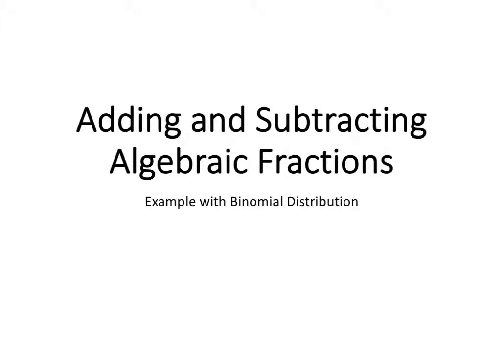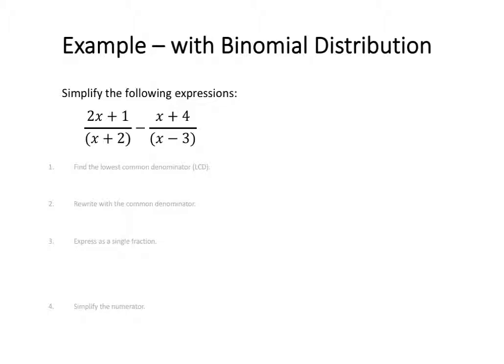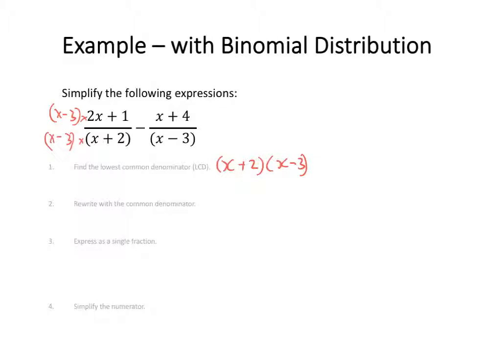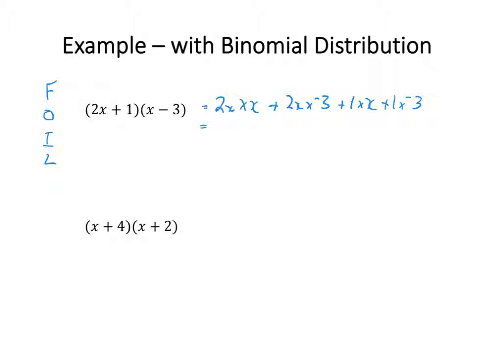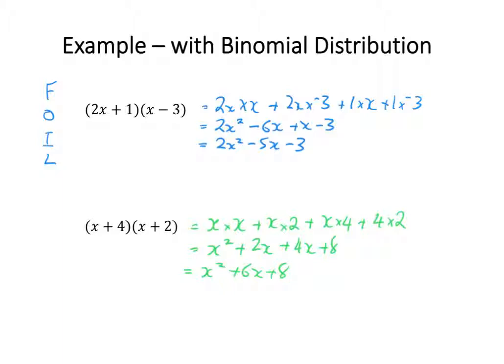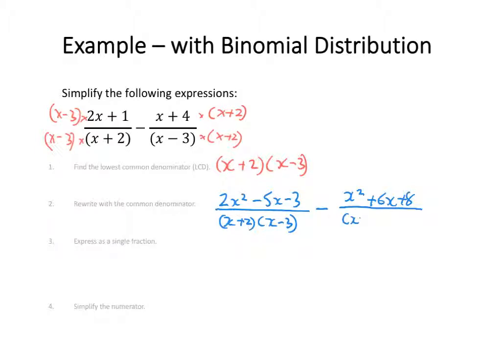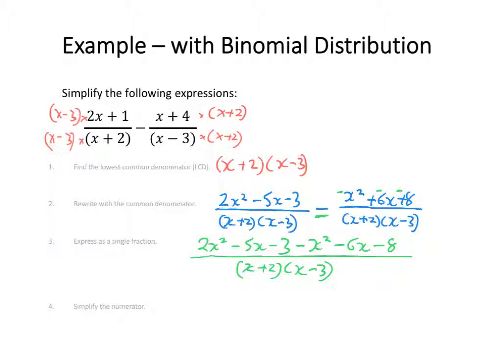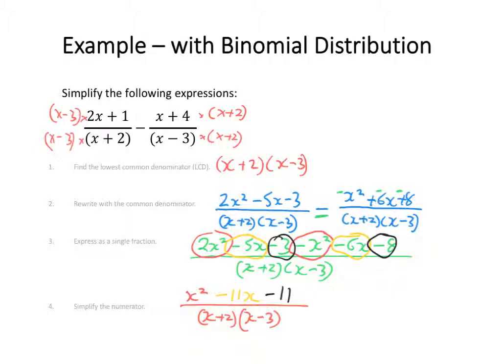Algebraic Fractions Adding & Subtracting with Binomial Distribution